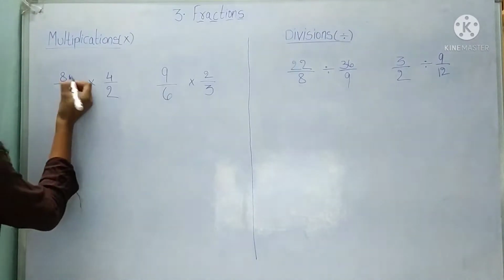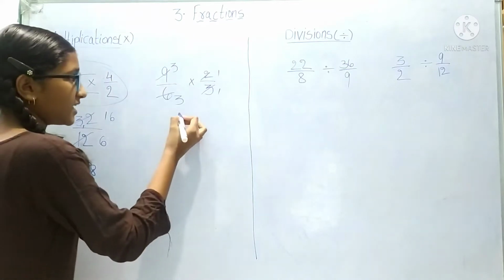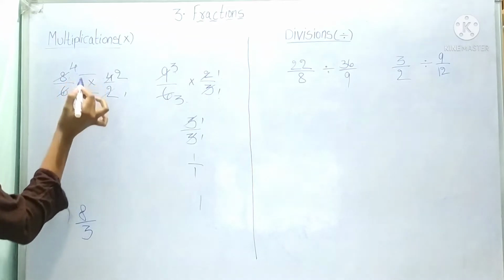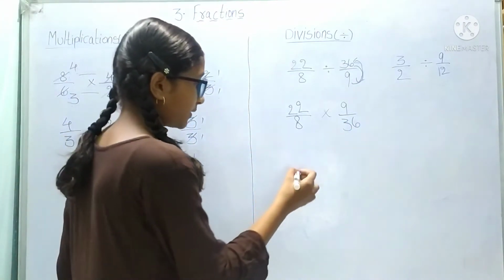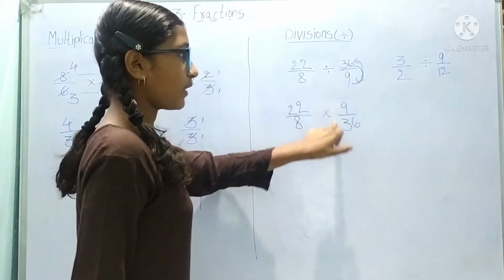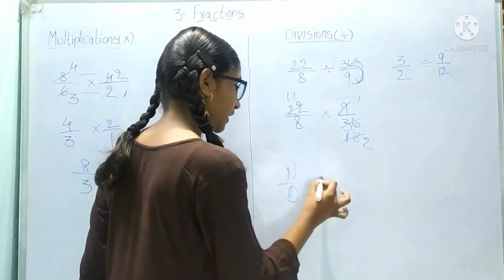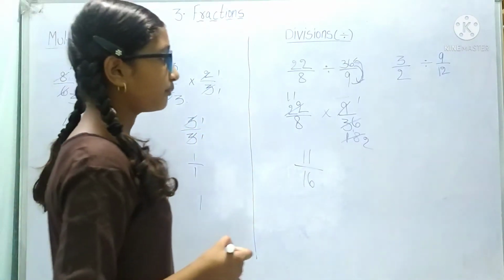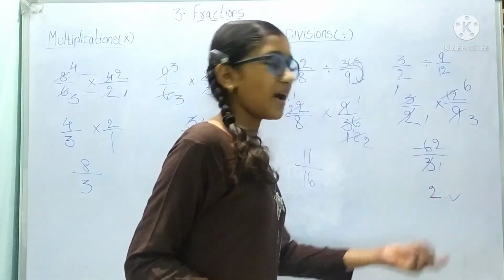3. Fractions part-2 || Fractions multiplication and divisions